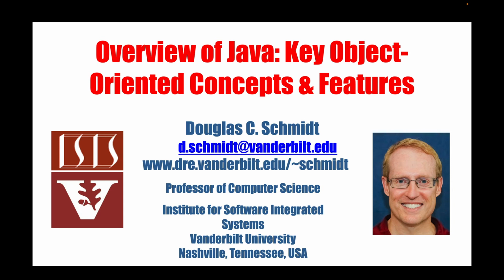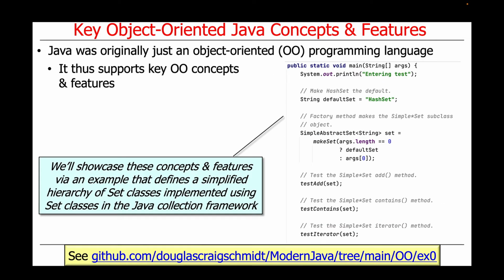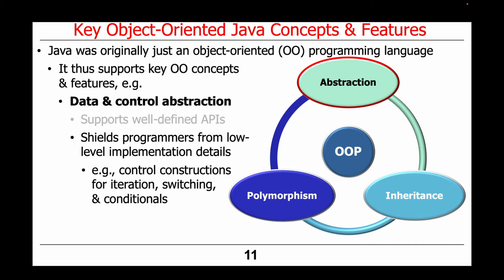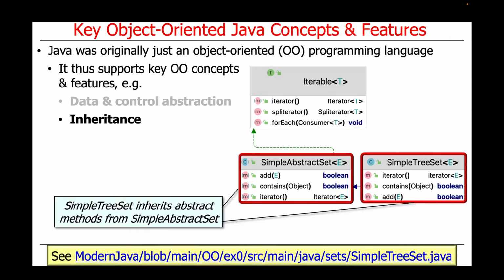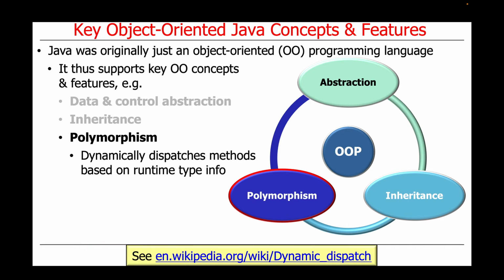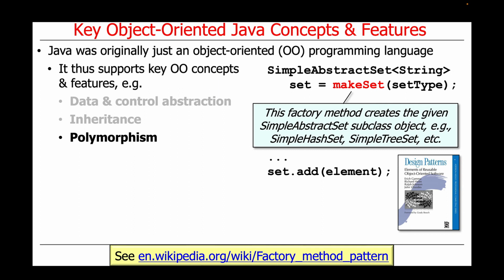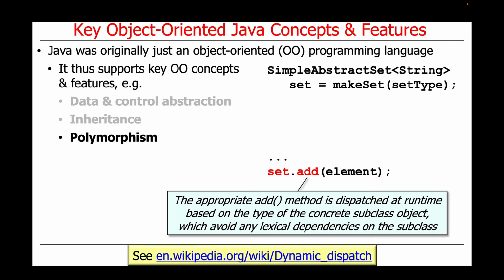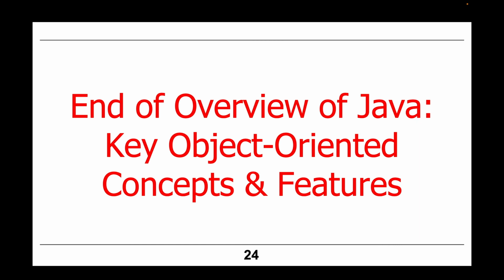Overview of Java: Key Object-Oriented Concepts and Features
This video gives an overview of key object-oriented (OO) concepts & features supported by Java, including data and control abstraction, inheritance, and polymorphism.  Although our focus in largely on modernJava’s functional programming features, understanding Java’s OO foundations is important sincethey are pervasive in practice and are used in many modern Java programs.

All the code shown in this video is available in open-source form